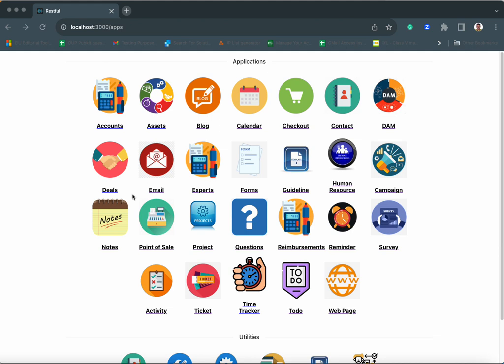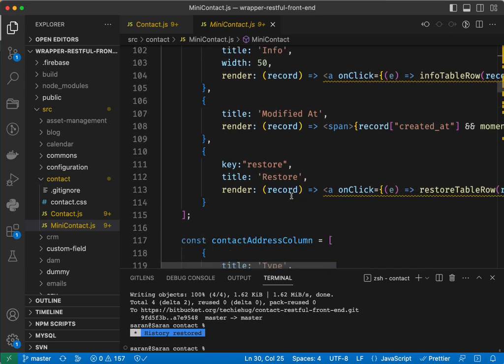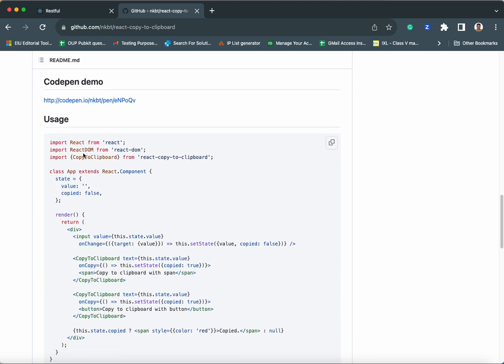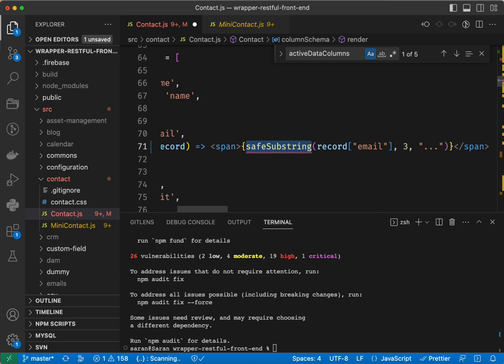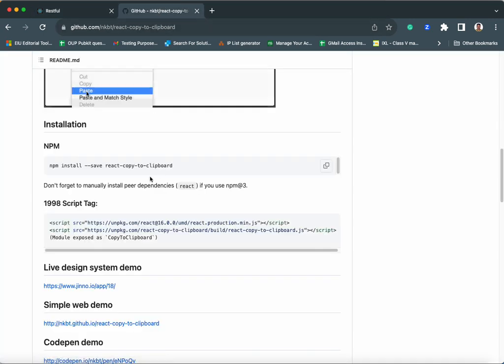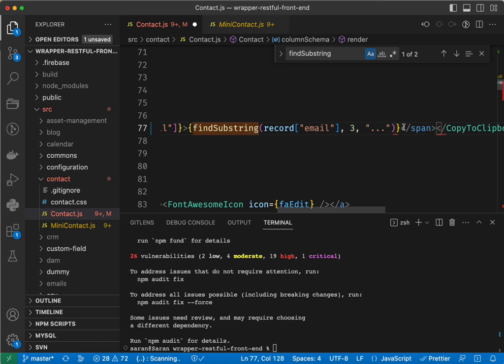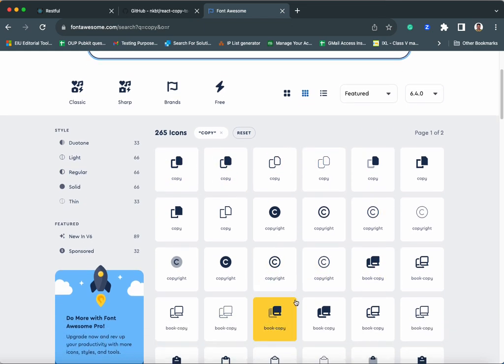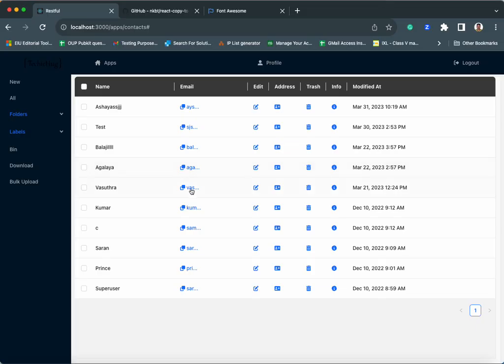ReactJS Front-end - Best Practices 1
How to build front-end applications with the confidential informations. This is one of the best practices you may apply to ensure your user data is safe at all times.